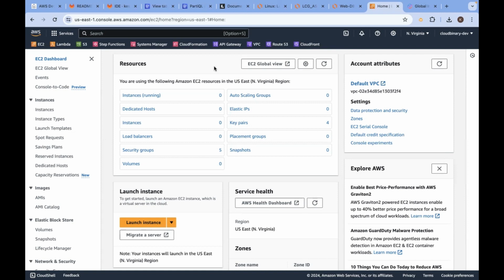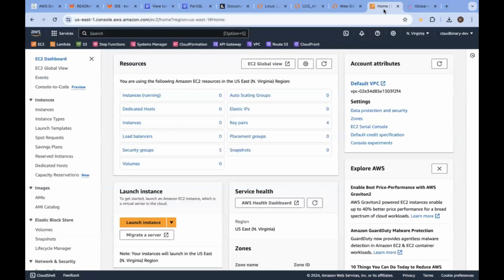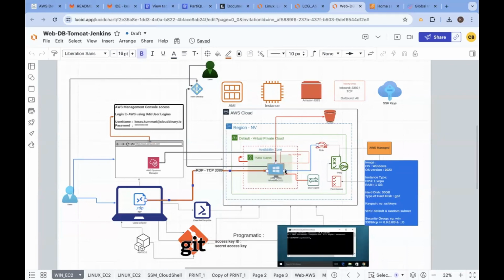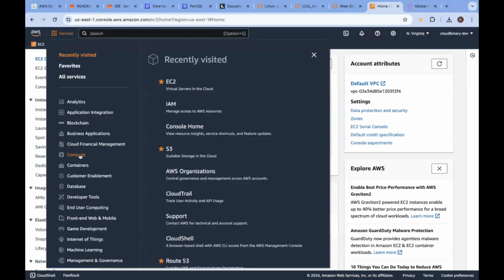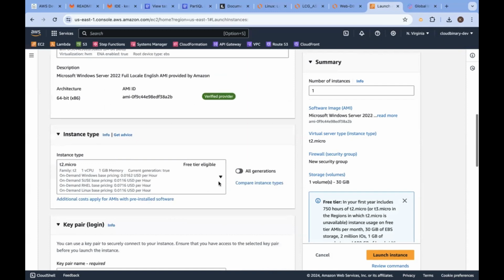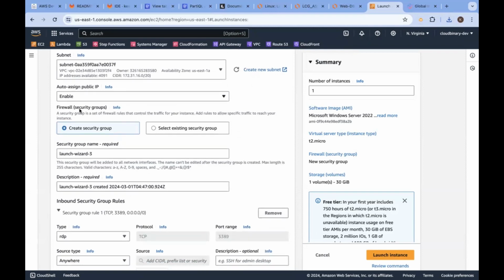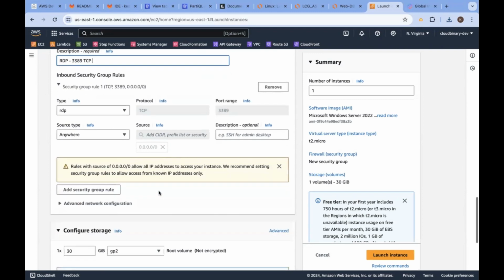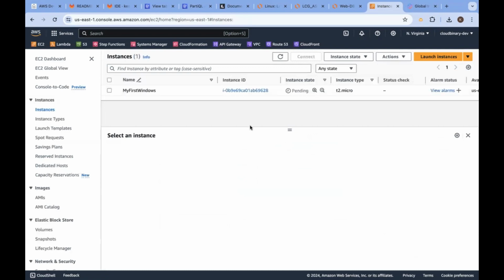OS [ Operating System ] Basics Explained in Detail..[Part7] | AWS DevOps Training|By Kesav Kummari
"OS Basics" provides foundational knowledge on operating systems, covering essential concepts such as file management, process control, memory allocation, and user interface interaction. This concise overview serves as a primer for understanding how operating systems facilitate communication between hardware and software components, enabling users to navigate and utilize computing resources effectively.